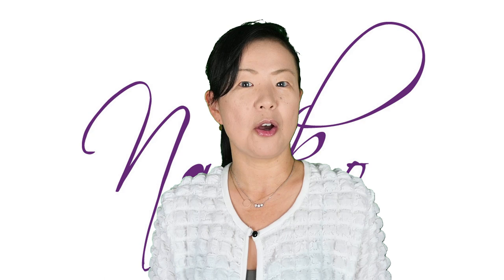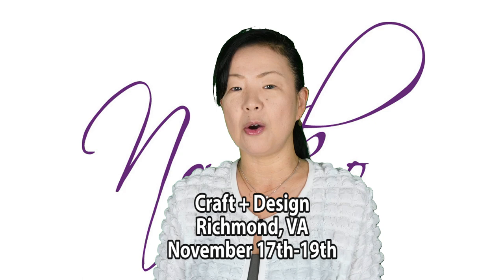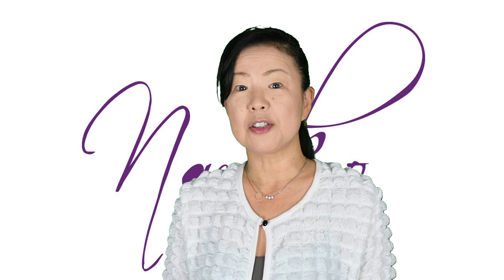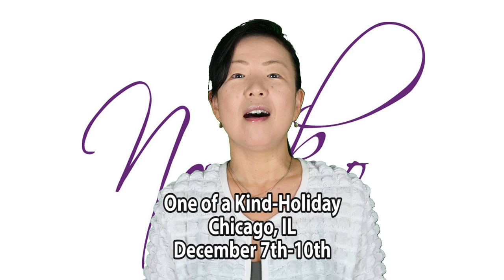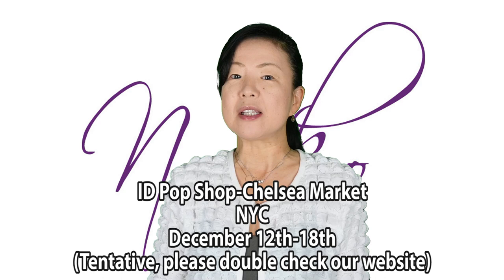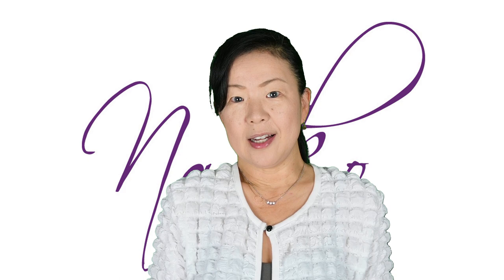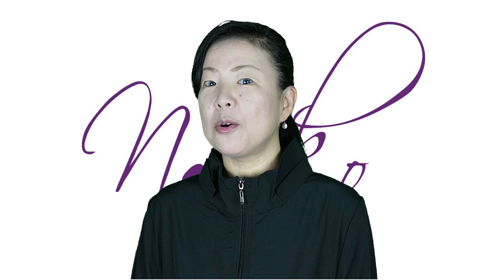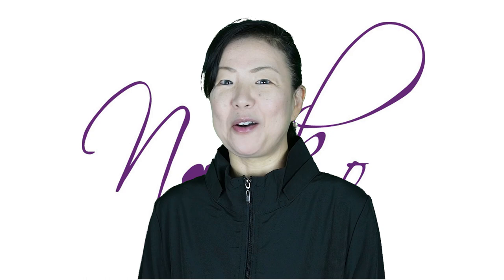Episode 4.35: Small Short Jackets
Small Short Jackets this week.  See three jackets in this episode.  Enjoy!

Featured in the show:

Bumpy Cardigan
$108

Parachute Short Jacket W/Hood
$128

Parachute Short Jacket
$128